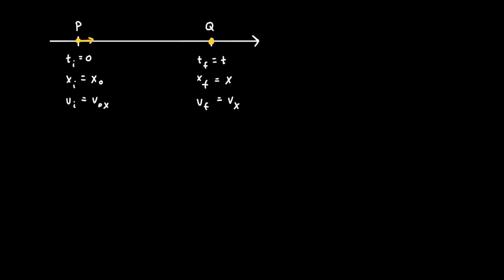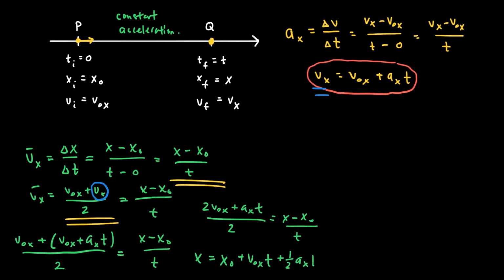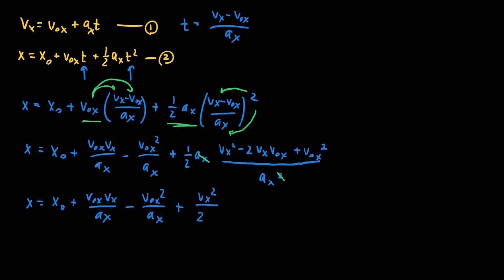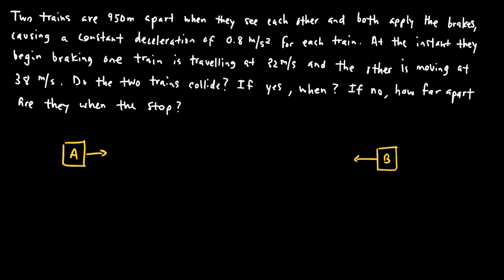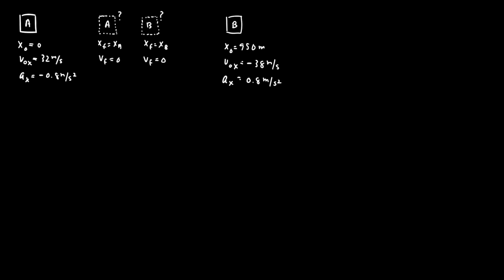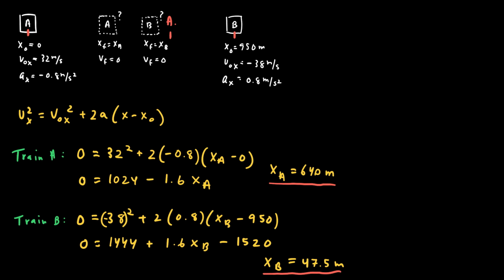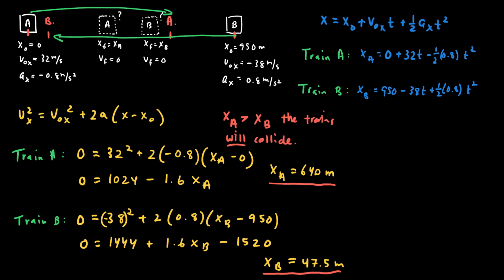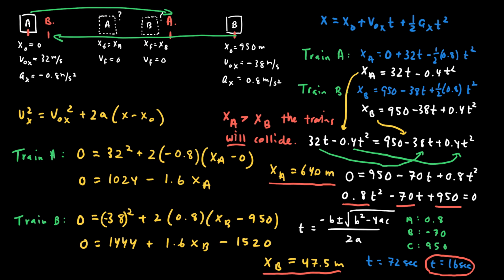Motion in One Dimension with Constant Acceleration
Created by Jacob Bowman for PatrickJMT's channel.